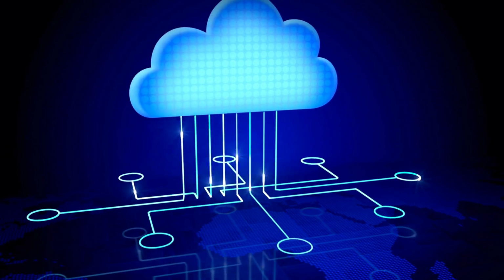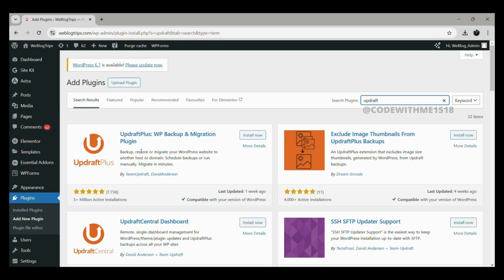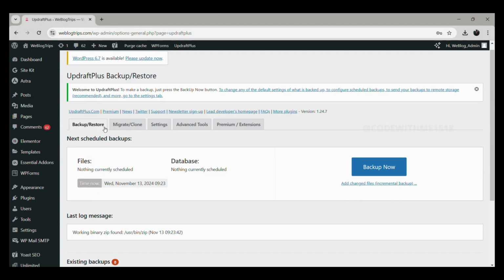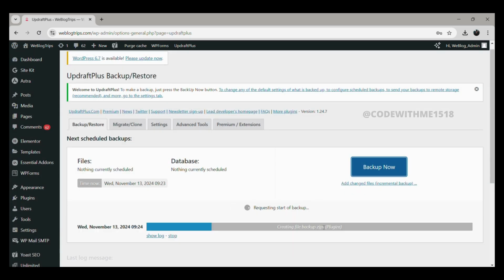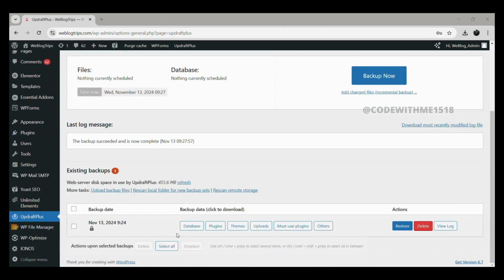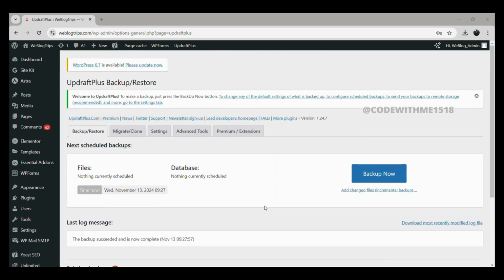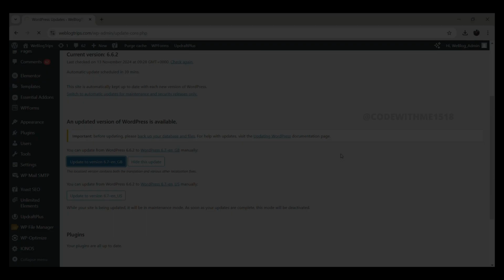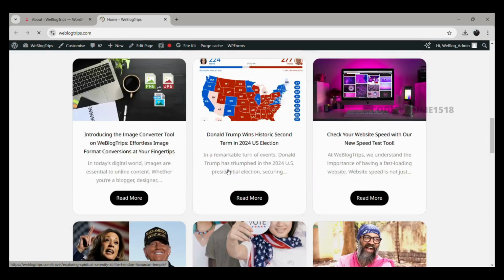How to Backup Your WordPress Website Before Updating (Step-by-Step Guide)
In this video, I'll show you how to easily backup your WordPress website before updating to the latest version, using the UpdraftPlus plugin. Learn how to ensure your site’s data is safe, secure, and protected from errors during updates. Whether you’re a beginner or an experienced user, this simple tutorial will walk you through the process of backing up your website in just a few easy steps. Don’t risk losing your content—back up before updating!